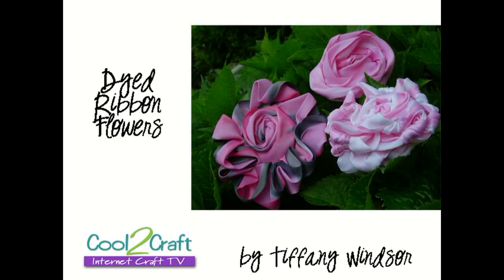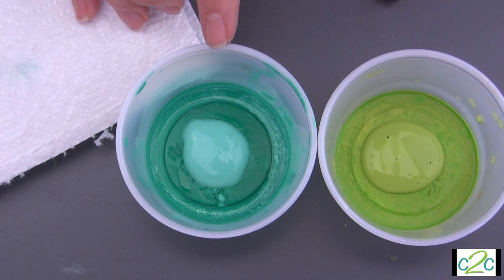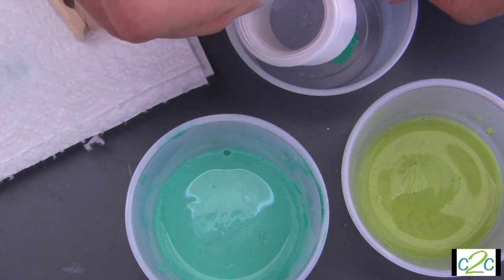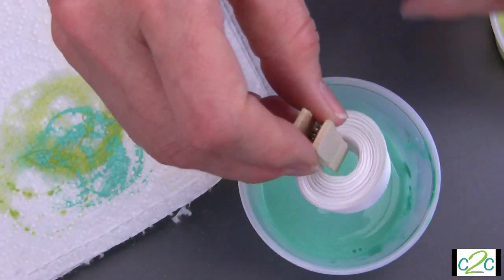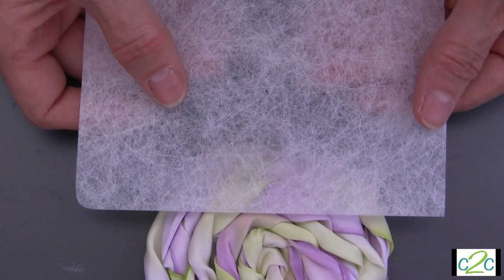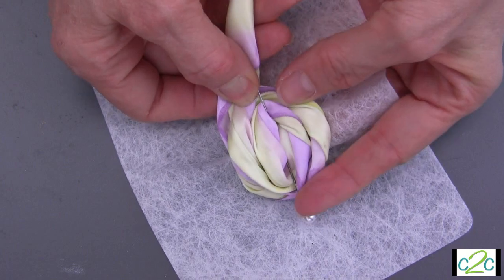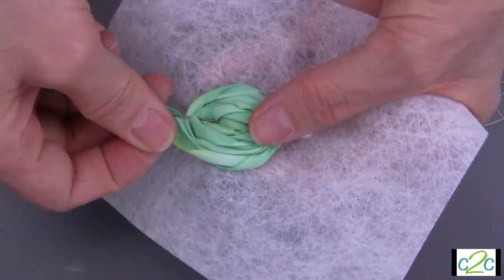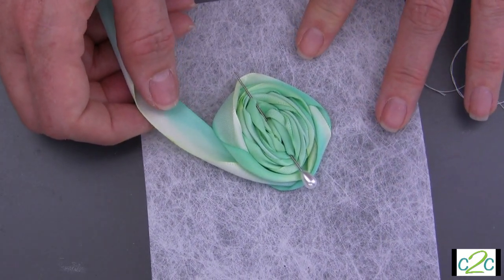How to Make Hand-Dyed Ribbon Flowers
In this video, Tiffany Windsor shows how to color plain ribbon with acrylic paints and create a hatpin ribbon flower. Featured on Cool2Craft TV.